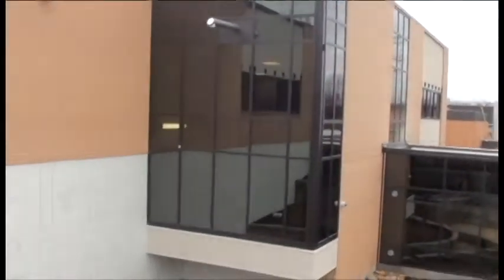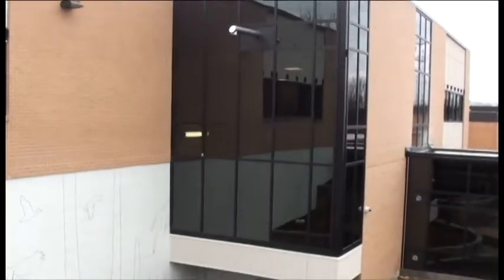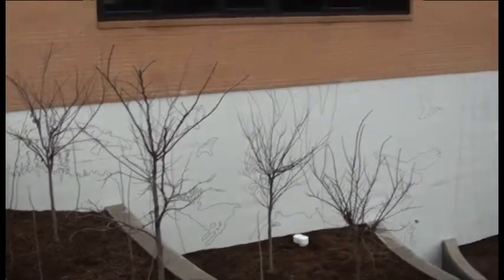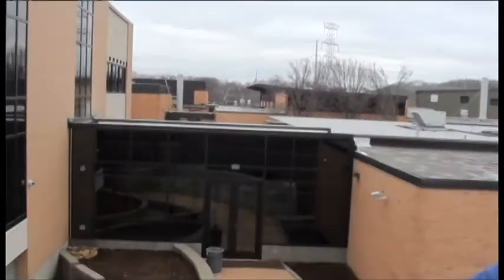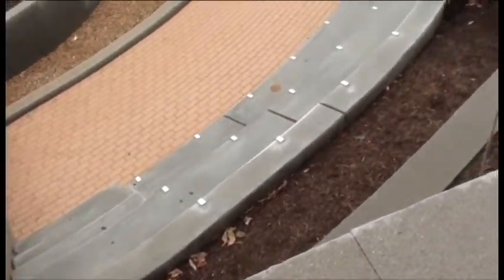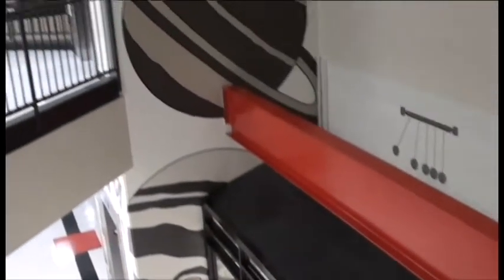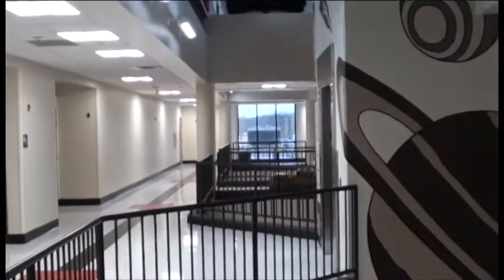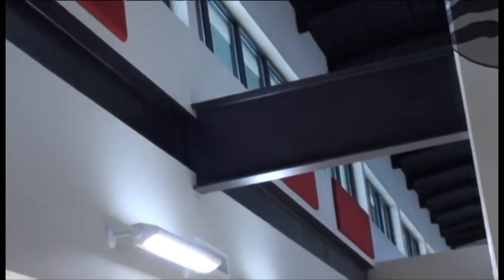Green Schools - Parkway School District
Hear from Erik Lueders, the Sustainability & Purchasing Manager at Parkway School District in St. Louis County, Missouri. They are seeking LEED certification for the new Science Addition at Parkway Central High School. Erik talks about some of the buildings features as well as Parkway's commitment to sustainability.

Erik also chairs the USGBC-Missouri Gateway Chapter's Green Schools Committee.